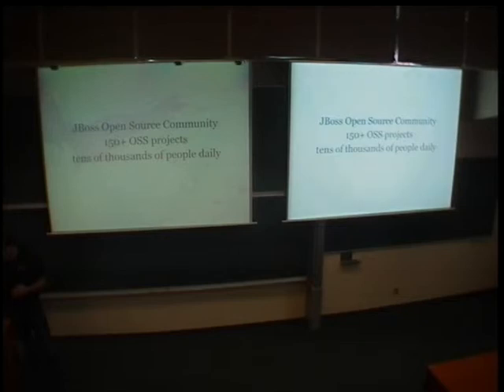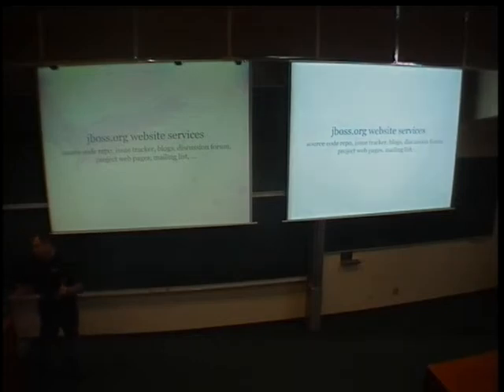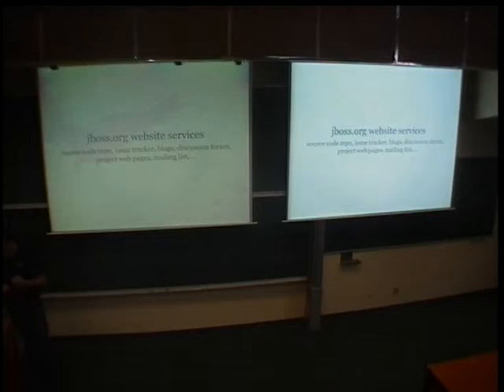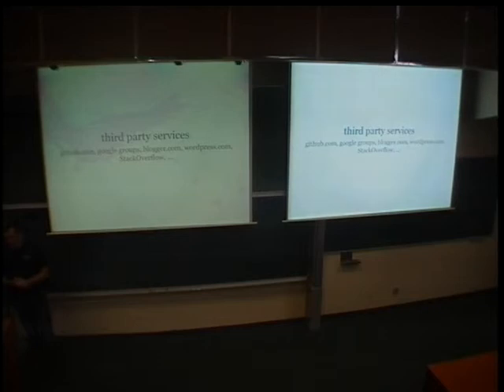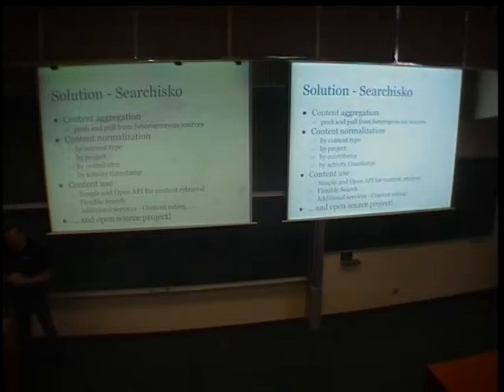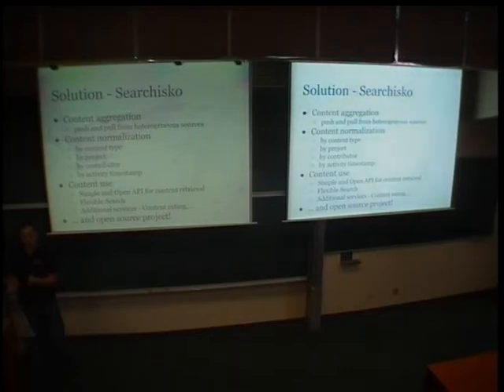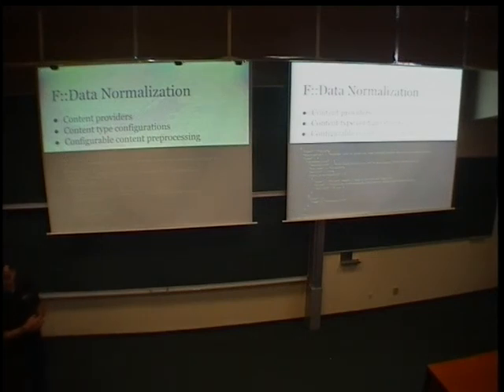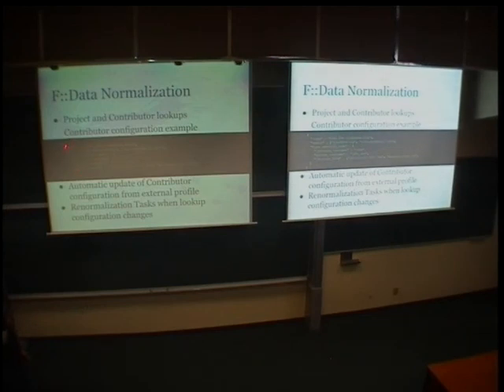Vlastimil Elias, Lukas Vlcek - Searchisko Part 1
We will introduce Searchisko - an open source project that was designed to power new kind of services provided by jboss.org development team. In could be described as a community centric full-text search and content delivery service with REST API. It is built on top of Elasticsearch - which we will talk about as well.